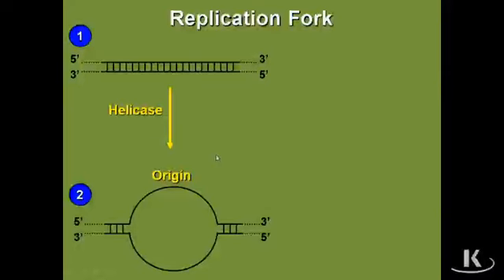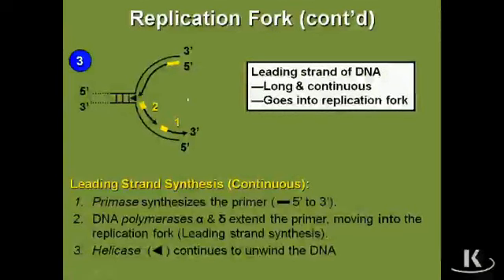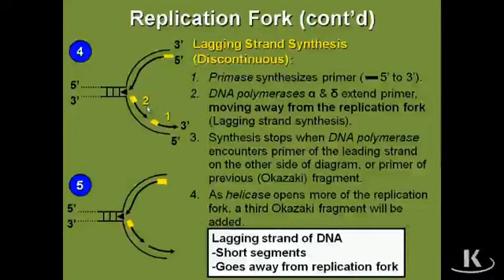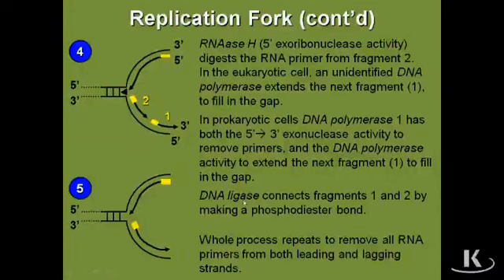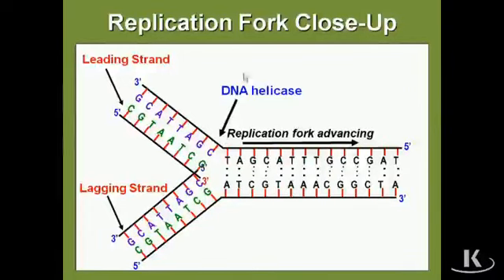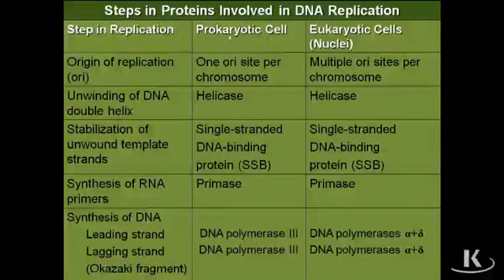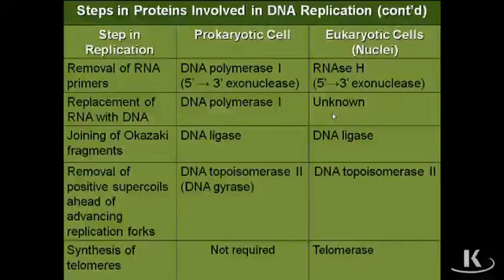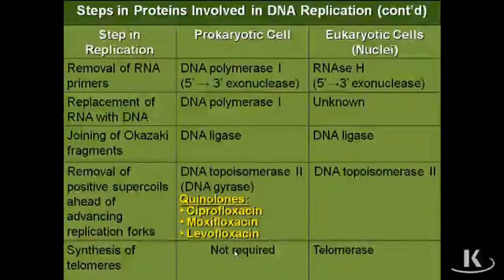Steps of DNA Replication|Biochemistry